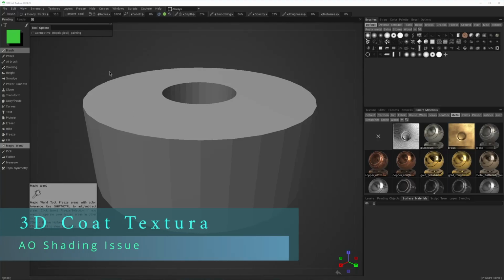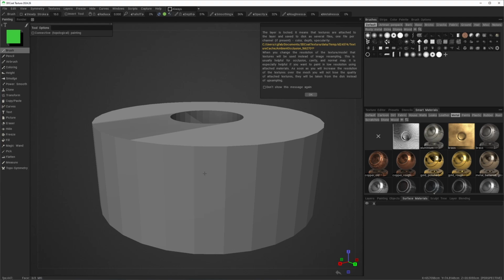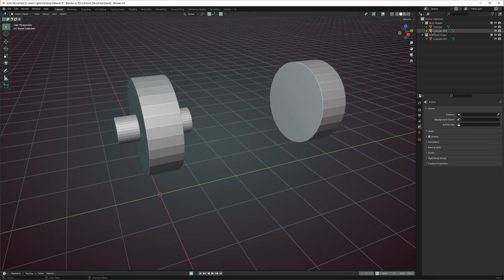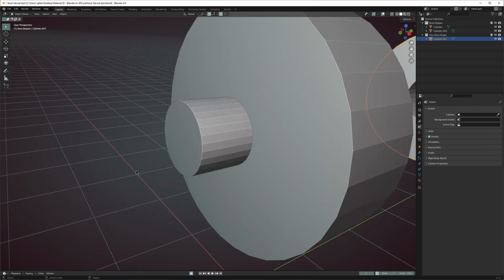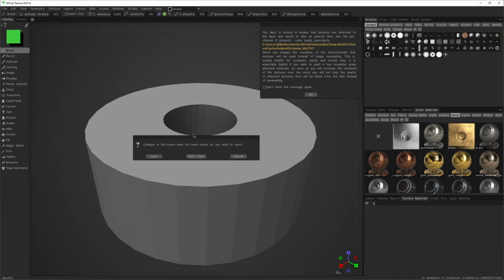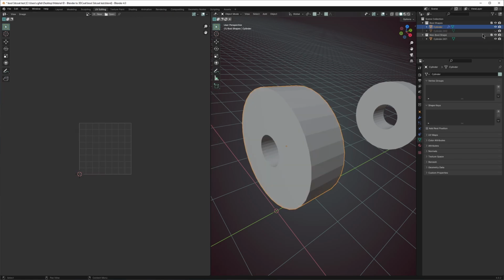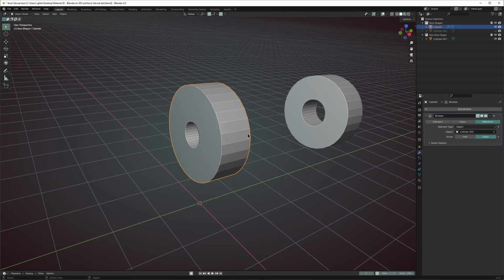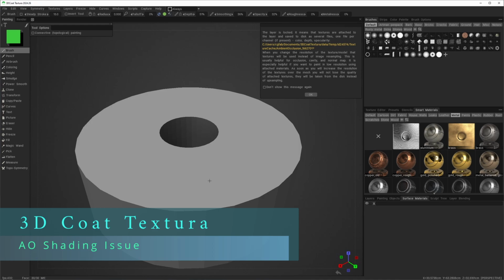3DCoat Textura - AO Shading Issue - Blender to 3DCoat